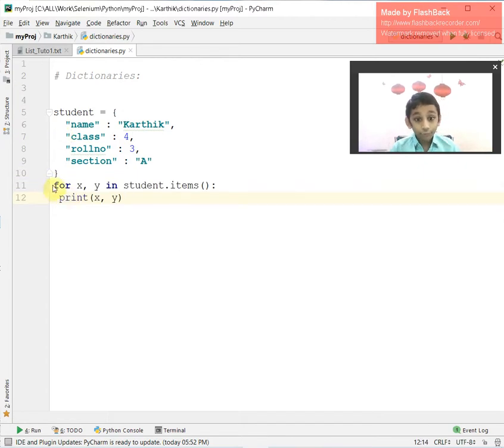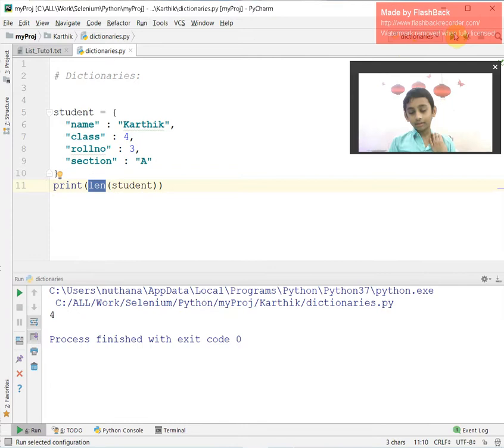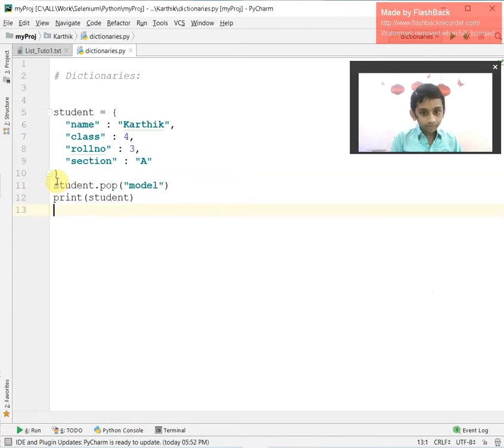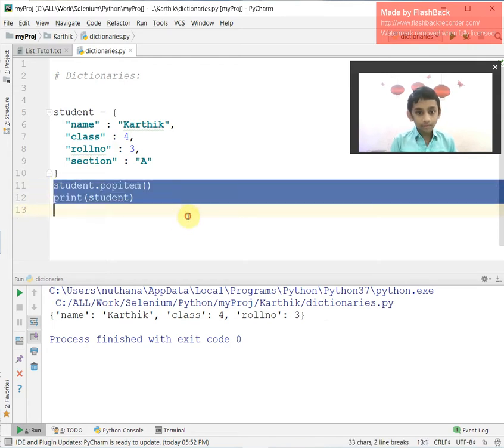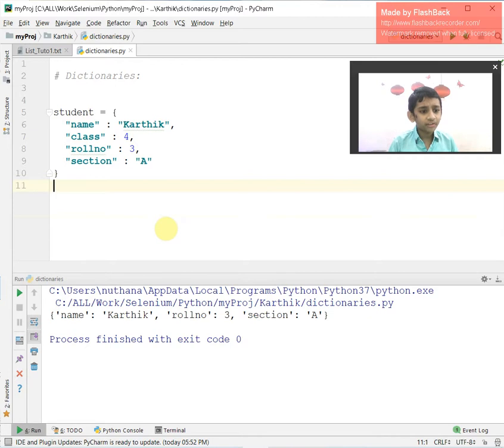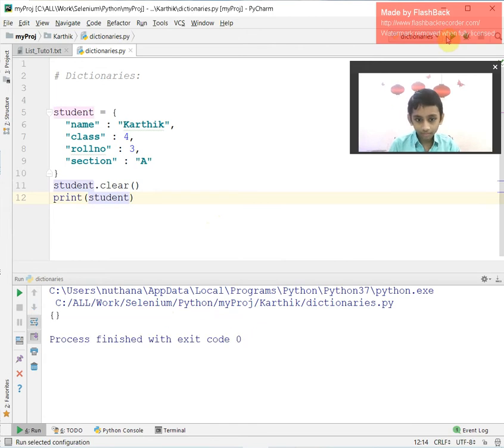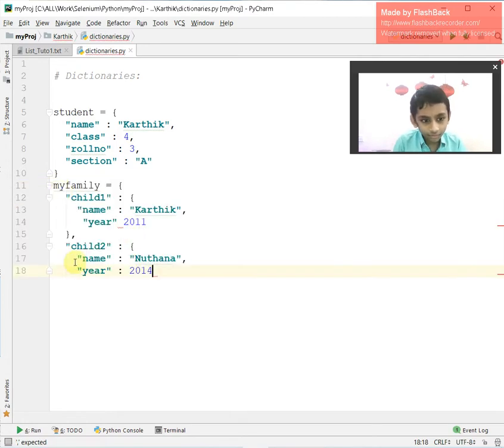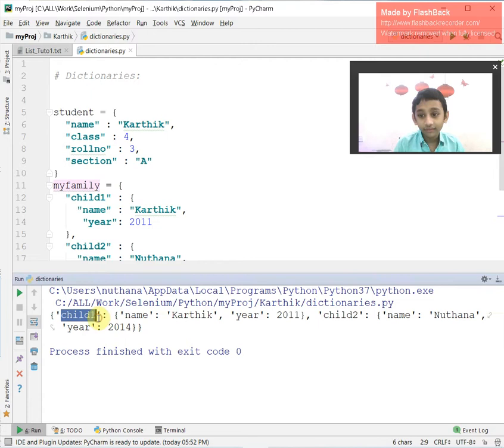Python Dictionaries part2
Dictionaries with Examples:

Loop through both keys and values, by using the items() method:
student = {
  "name" : "Karthik",
  "class" : 4,
  "rollno" : 3,
  "section" : "A"
for x, y in student.items():
 print(x, y)

Dictionary Length
 print(len(student))

Adding Items
  student["color"] = "red"
 print(student)

Removing Items
 student.pop("section")
 print(student)

 The popitem() method removes the last inserted item
 student.popitem()
 print(student)

Delete:
 del student["class"]
 print(student)

 The del keyword can also delete the dictionary completely:
 del student
print(student) this will cause an error because "student" no longer exists.

The clear() method:
 student.clear()
 print(student)

Nested Dictionaries
myfamily = {
  "child1" : {
    "name" : "Karthik",
    "year" : 2011
  "child2" : {
    "name" : "Nuthana",
    "year" : 2014
print(myfamily)

The dict() Constructor
Example
 askal = dict(work="teach", language="telugu", subject="computer")
 print(askal)